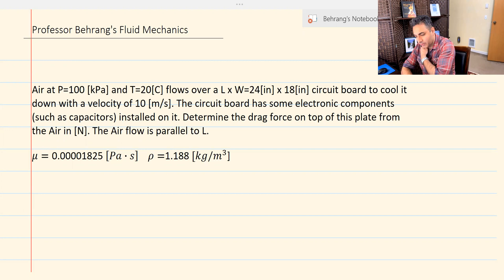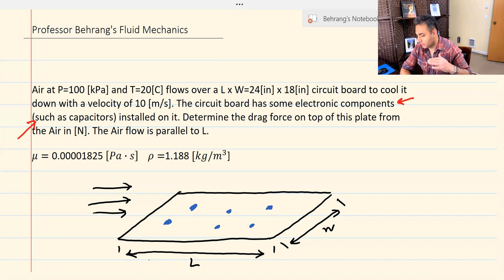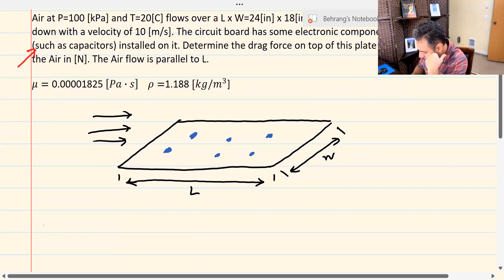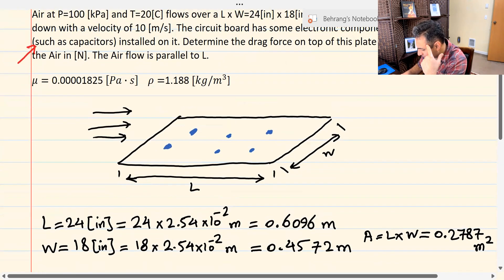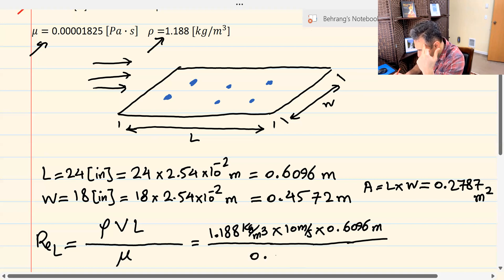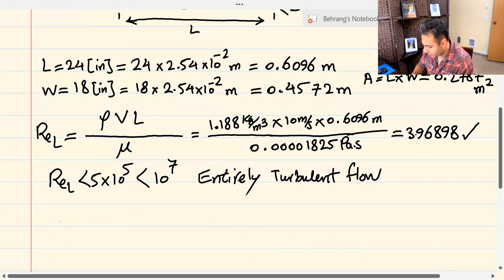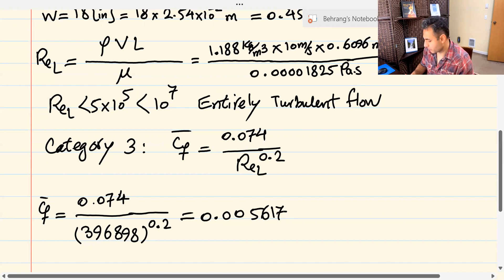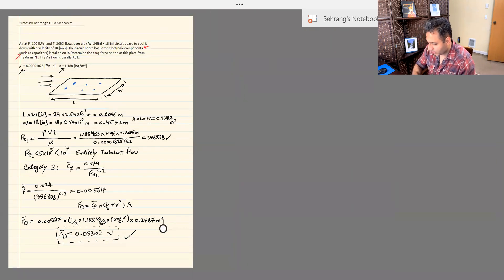External Flow over a Flat Plate. Category 3: Average Friction Coefficient, Fluid Mechanics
This video is an example of external flow over a flat plate. Category 3: Entirely Turbulent Flow